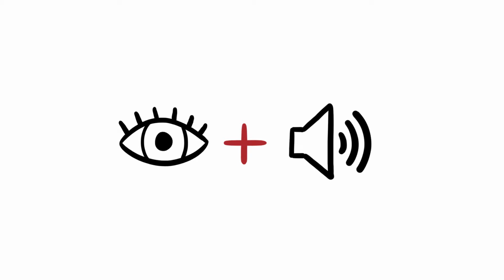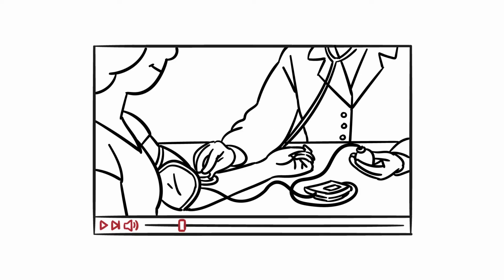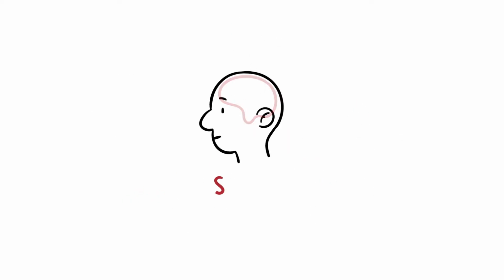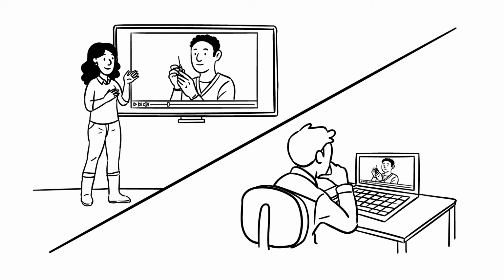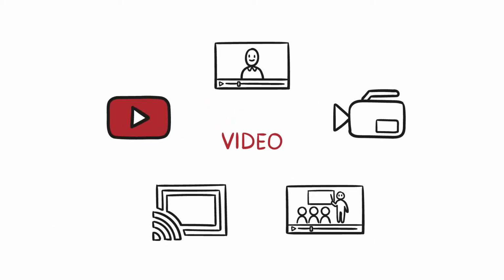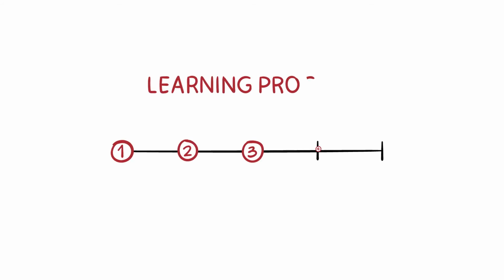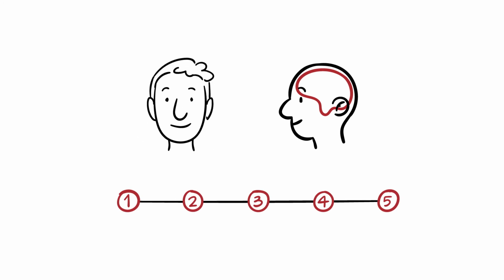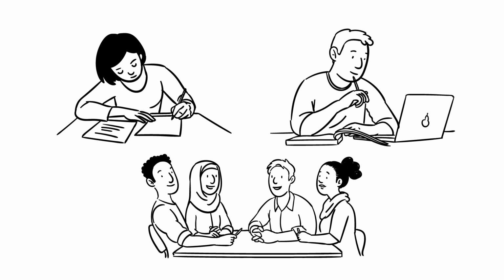Effective use of video for teaching and learning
Video can enhance the learning environment in all sorts of forms and thus be of added value in a learning process. The use of video has advantages for the student and for you as a teacher but requires deliberate design of a learning or teaching scenario. In this animation we will answer the question how to design such pedagogies with a combination of image and sound.